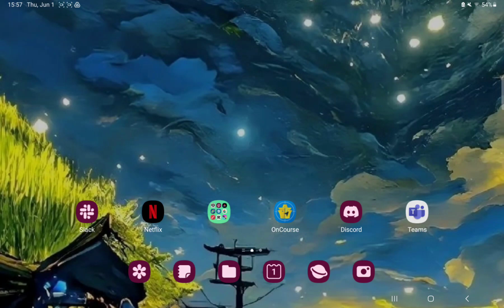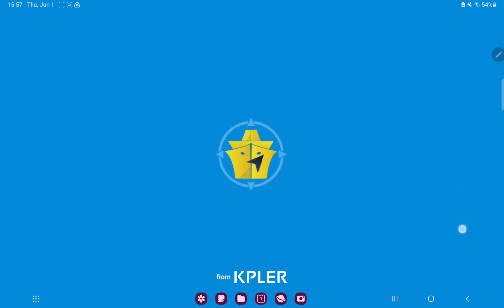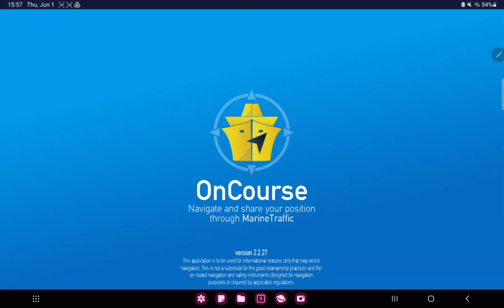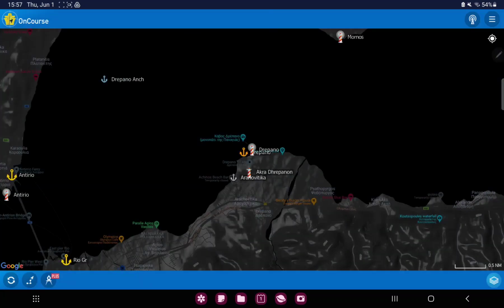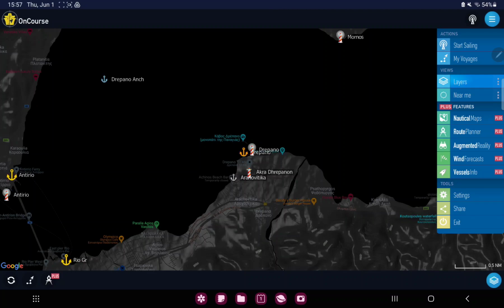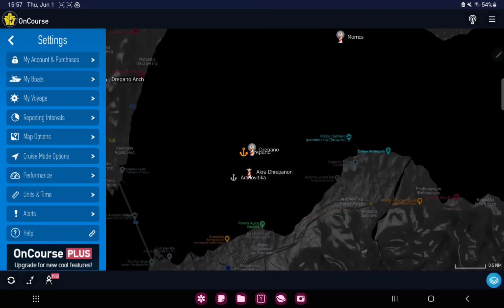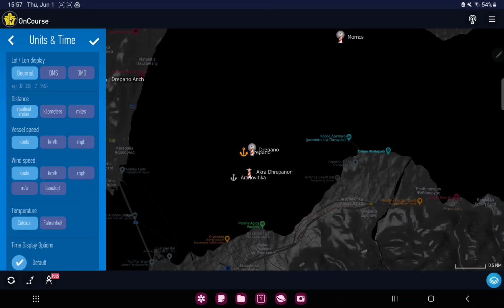How to set the latitude/longitude unit on OnCourse?